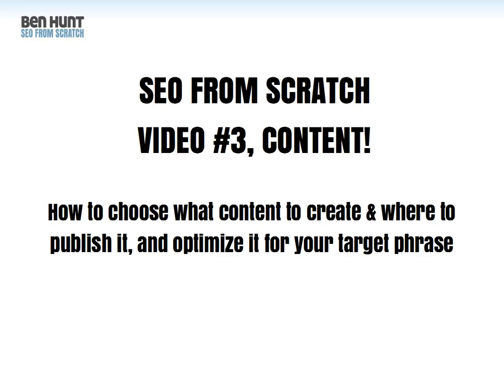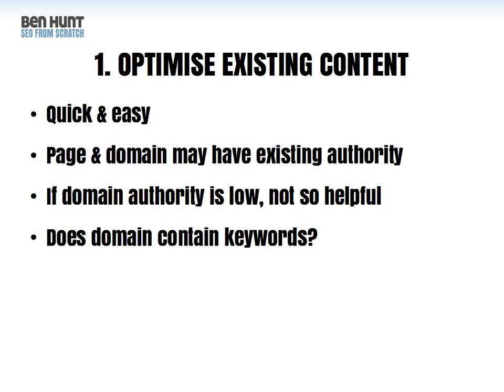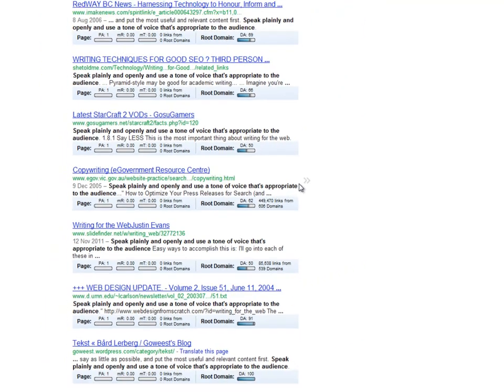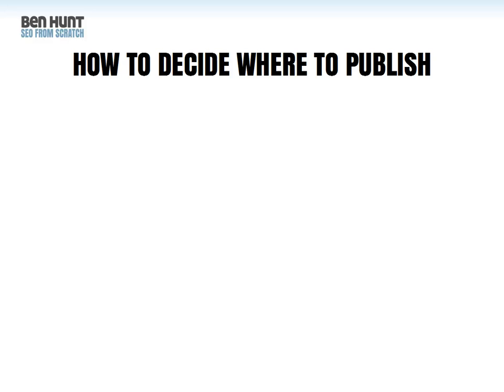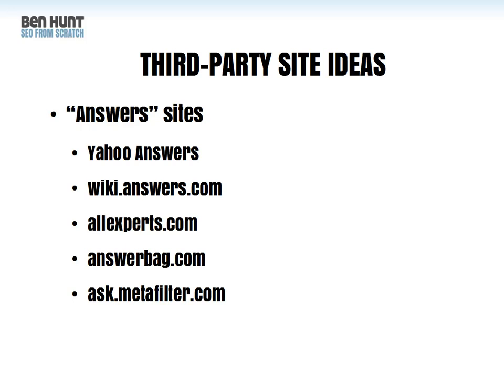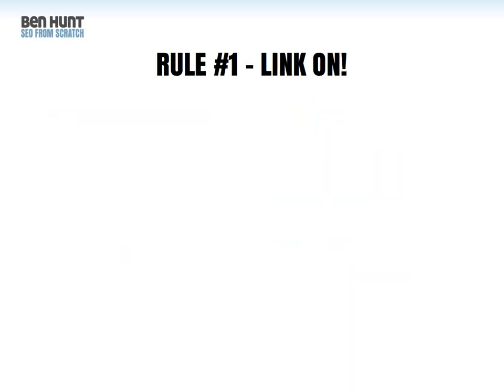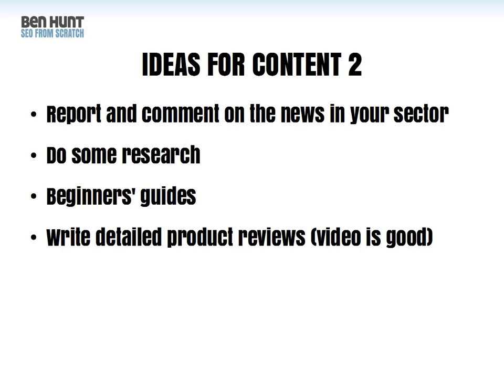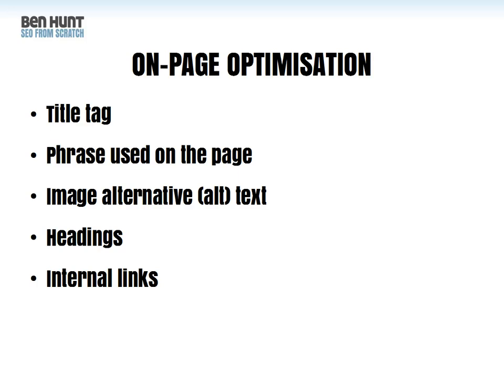3 Content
True SEO success depends on people being able to find your content, get value from it, and share it with others. In this video Ben Hunt gives you the essential steps.